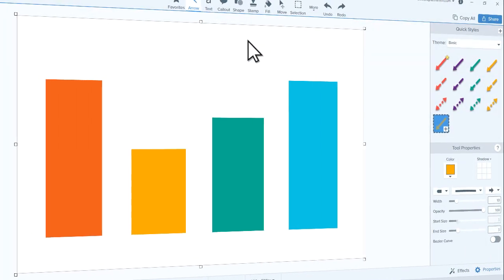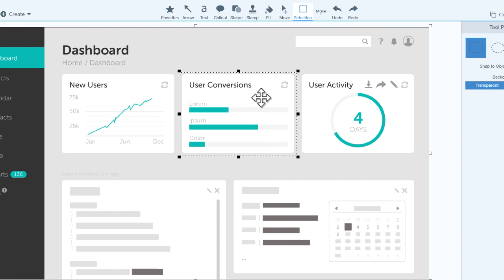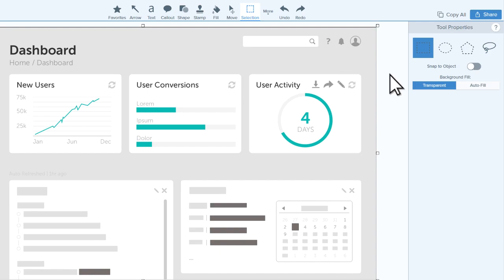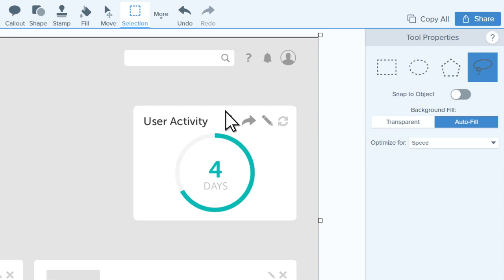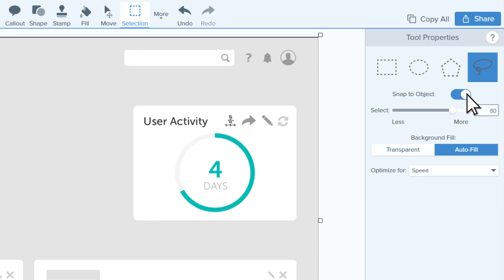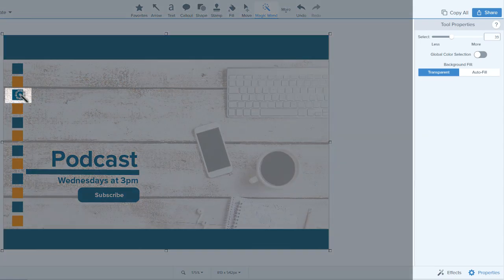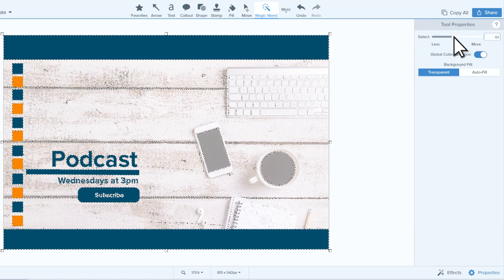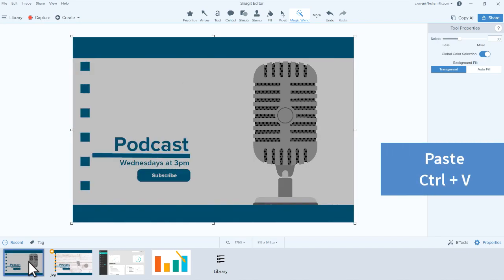Snagit: Working with Selection Tools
Learn how to use Snagit’s powerful selection tools, like the Magic Wand, to perform advanced editing tasks and craft remarkable images.